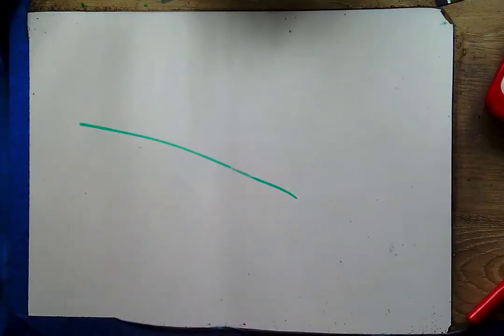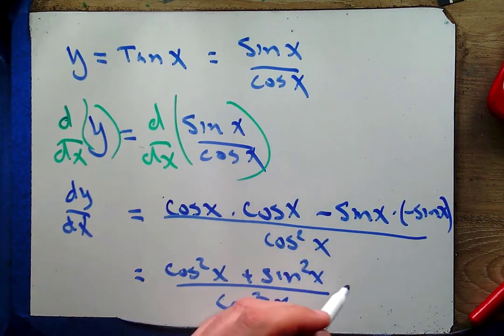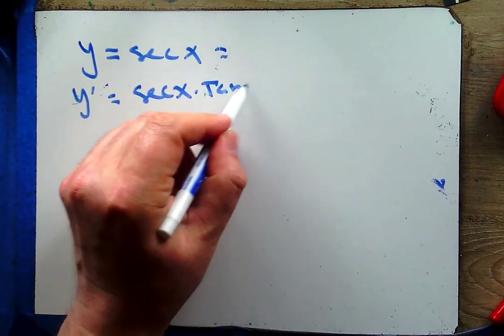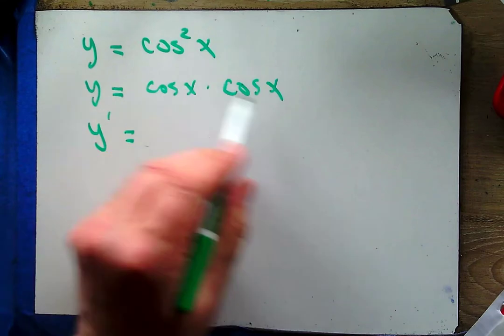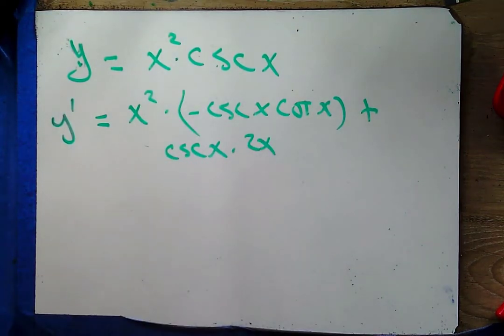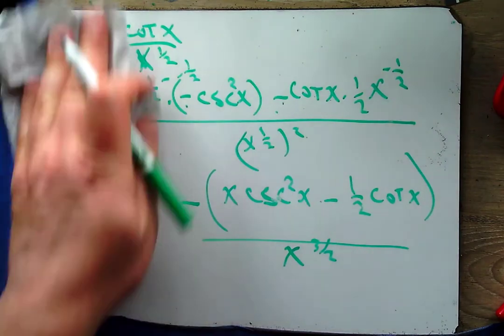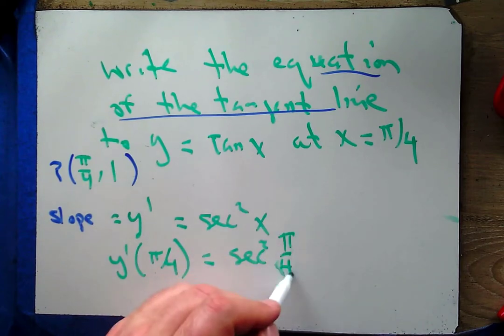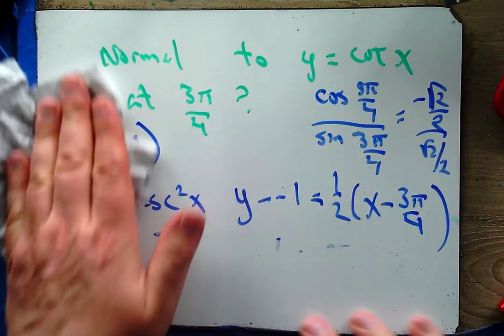chap 3 assign 43 trig derivatives